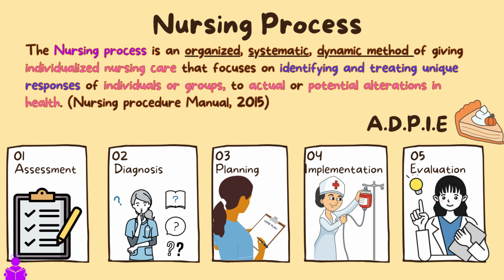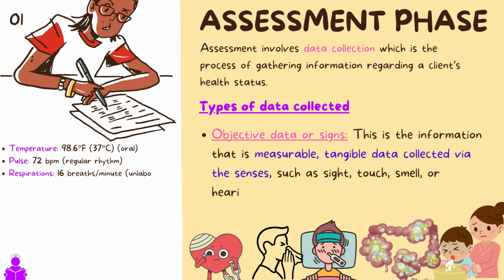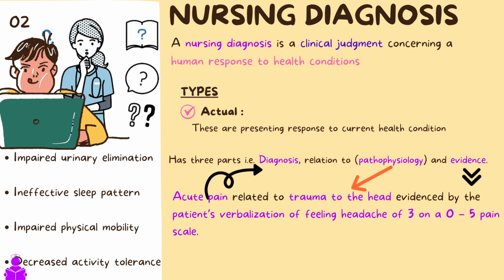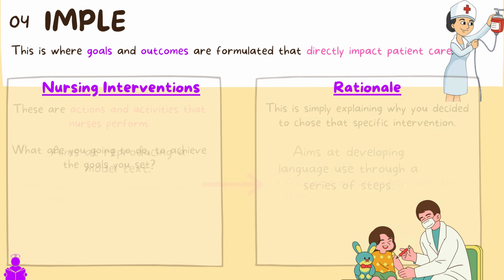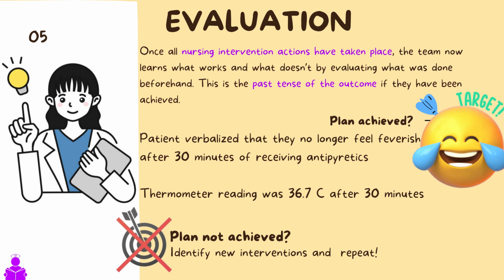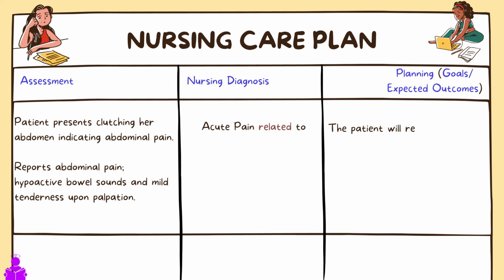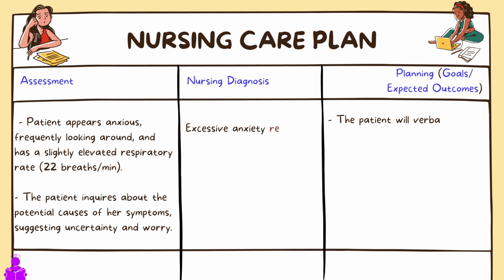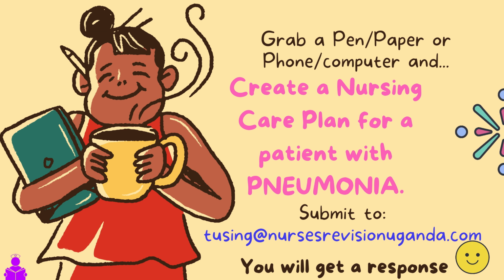NURSING CARE PLAN: STEP BY STEP NURSING CARE PLAN FORMULATION FOR BEGINNERS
Nursing Care Plan Tutorial | How to Complete a Care Plan in Nursing School
Nursing Care Plans | Nursing Student Guide for Nursing CarePlans (NCP)
Care plan made easy
How to Write Nursing Care Plans: A Step-by-Step Guide for Students
Master Nursing Care Plans: Diagnosis, Interventions, & Evaluation Made Easy
Nursing Diagnosis, Planning, Implementation & Evaluation: A Complete Guide

This video is a comprehensive guide to understanding and applying the nursing process: diagnosis, planning, implementation, and evaluation. Learn how to write effective nursing diagnoses, set realistic goals and expected outcomes, choose appropriate interventions, and evaluate patient progress. We'll cover different types of goals (short-term, intermediate-term, long-term), the importance of rationales for interventions, and how to document your findings. This video is perfect for nursing students and new nurses looking to strengthen their skills in creating and implementing effective nursing care plans. We'll also briefly touch upon using a nursing care plan to organize this critical information.